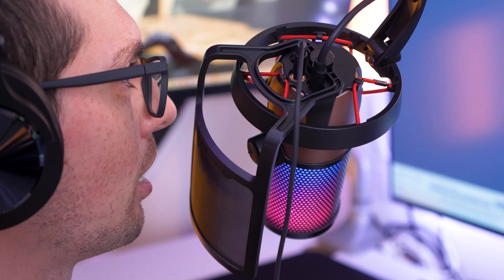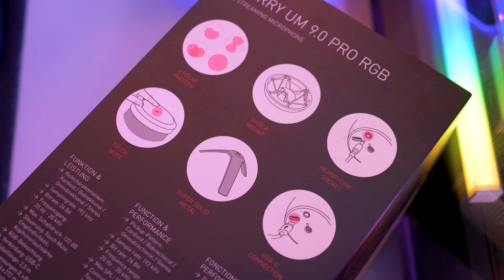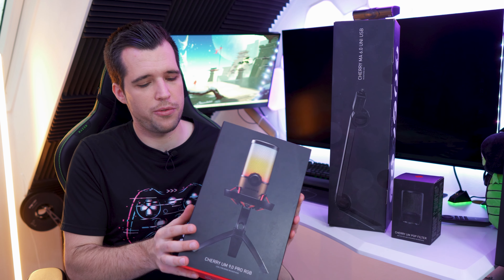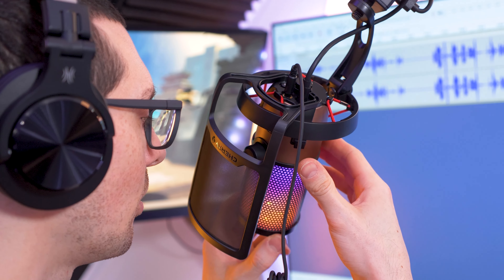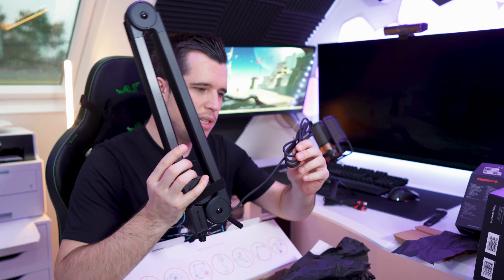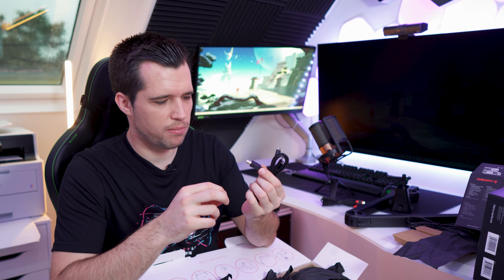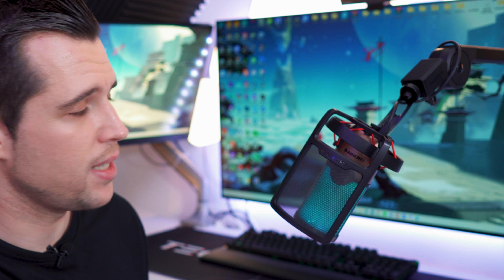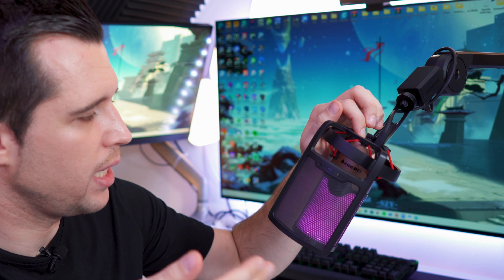Cherry UM 9.0 PRO RGB REVIEW - THE BEST USB STREAMING MICROPHONE 2023!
Looking for the best USB streaming microphone in 2023? The Cherry UM 9.0 Pro RGB is the right candidate!
↓↓↓↓↓↓↓↓↓↓↓↓↓↓ open up for more info ↓↓↓↓↓↓↓↓↓↓↓↓↓↓

The UM 9.0 PRO RGB is the microphone for anyone who wants to get the most out of their recordings with a scanning rate of 192 KHz and 24 bits. Users can switch between the “cardioid”, “omnidirectional”, “bidirectional” and “stereo” polar patterns with just the touch of a button – recording audio sources precisely out of every desired direction.

The model also has a shock mount function ensuring reliable decoupling from the metal stand preventing sound distortion due to vibrations. In addition, the CHERRY UM 9.0 PRO RGB brings color into play with RGB lighting. It is integrated directly into the microphone and gives every recording the right atmosphere with customizable colors and effects.

► Add me on Snapchat: Geisterbahn